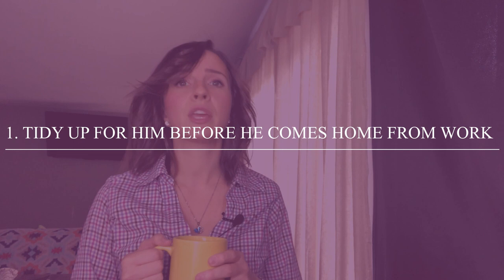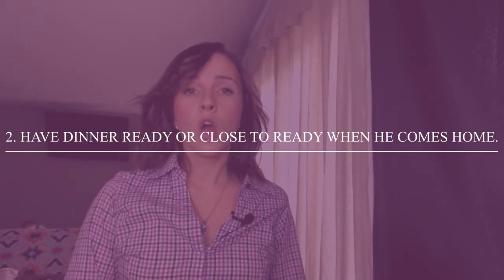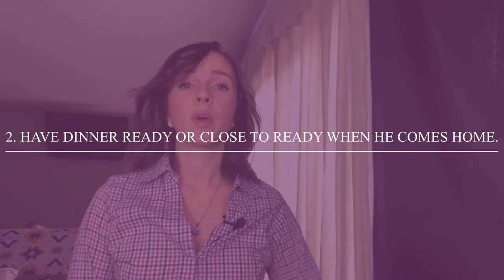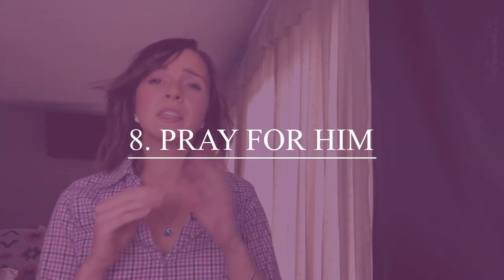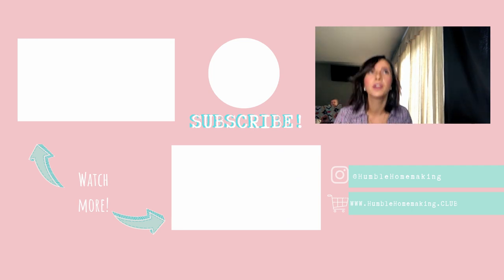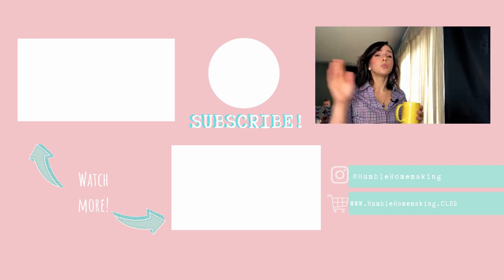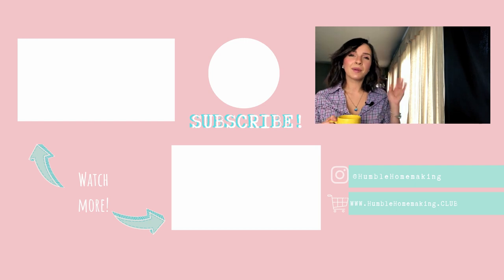Homemaking tips | How to be a BETTER homemaker for the man in your life!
Hello homemakers!
Today I am giving you tips on how to be a BETTER homemaker for the man in your life!  If you do not have a boyfriend or husband, these tips can be taken and applied for future reference!  Enjoy the video!

ABOUT ME:
I make videos about
HOMEMAKING + PARENTING + FAITH & FEMININITY
I am a homemaker, mother, dog lover, avid adventurist and serial hobbyist.
The world is a different place today than when I was a child and so is the image of family.
In a world of over-commercialization and over-politicization, it is my goal to carry on the ideas and values of a traditional lifestyle and family unit.
Warmly, Chelsea : )
Every wise woman buildeth her house: but the foolish plucketh it down with her hands. Proverbs 14:1